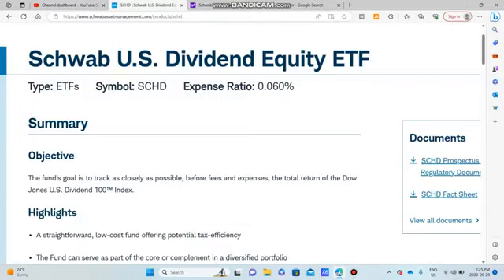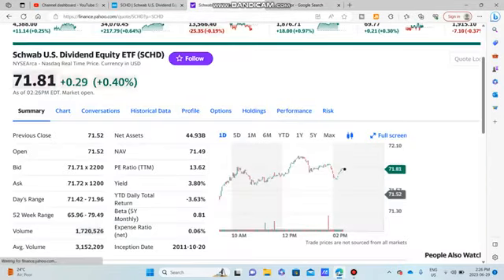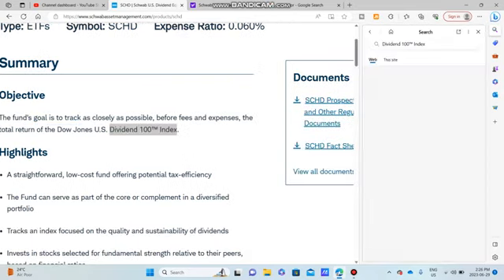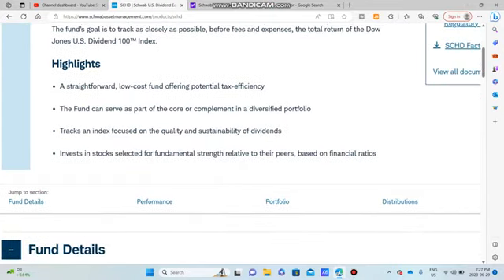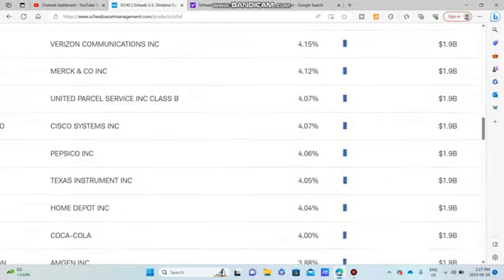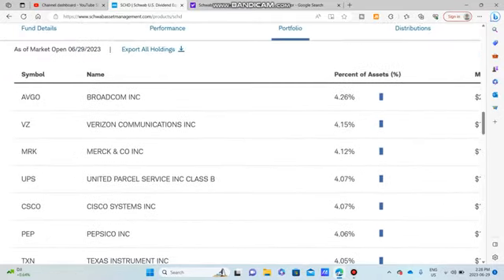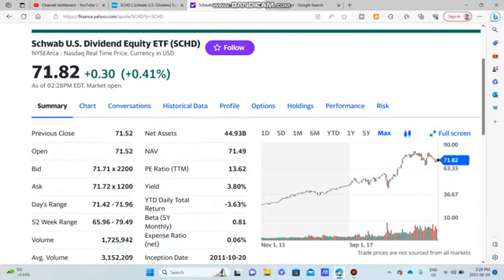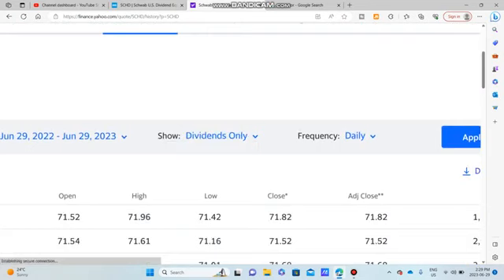WHY You Should Own (SCHD) Schwab U.S. Dividend Equity ETF for the Long Term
(SCHD) Schwab U.S. Dividend Equity ETF is an ETF by Schwab that give investors both Price Appreciation/Capital Gains and an Attractive Dividend Yield at just under 5%.  SCHD is the King of Long Term Dividend ETF's with a Track Record of Great Returns for Investors looking for Dividends.  This is a Quarterly Paying Dividend Stock with a History of Increasing Dividends over the Long term.  SCHD can be the core of a Dividend Portfolio as it is very well Diversified and can provide stability for a High Yielding Portfolio.